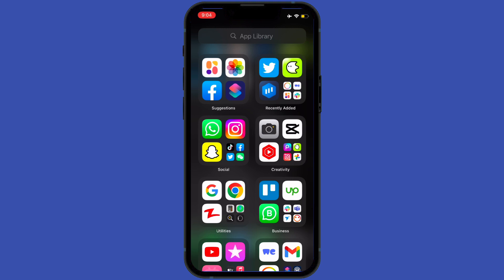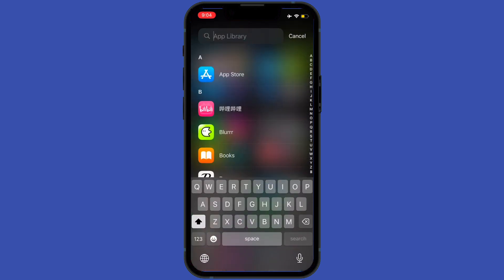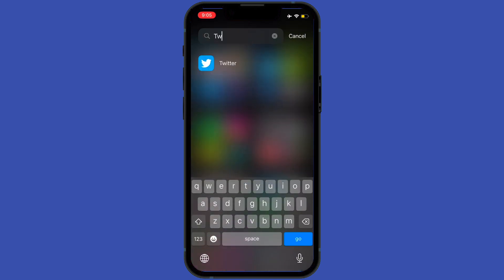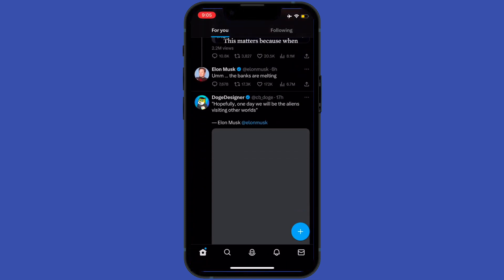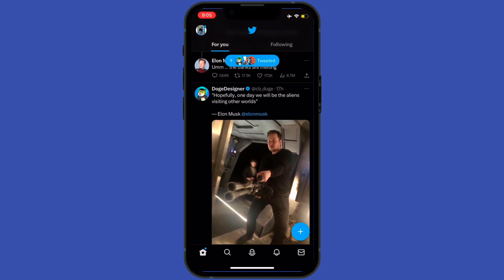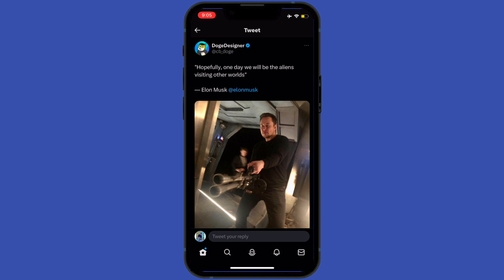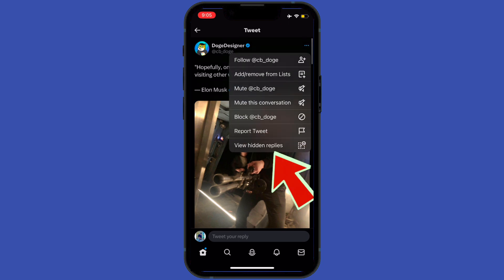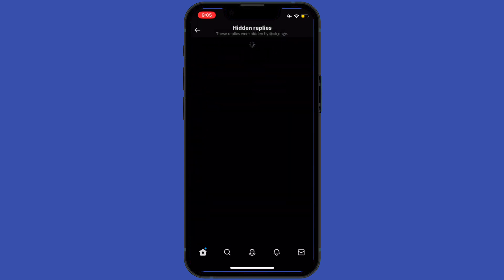How To Hidden Replies On Twitter 2023 (STEP BY STEP)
In this video I'll show you how to hidden replies on Twitter. The method is very simple and clearly described in the video. Follow all of the steps & hidden replies on Twitter

Love y’all!❤️